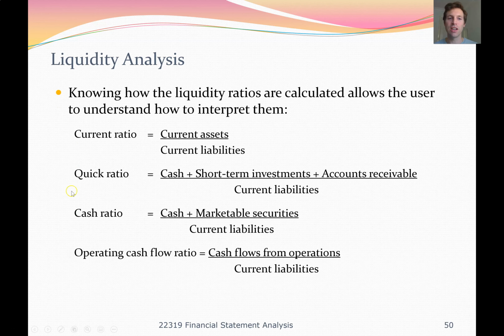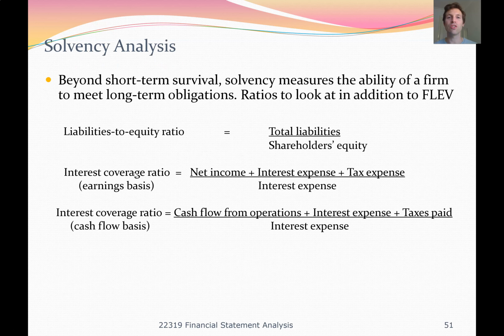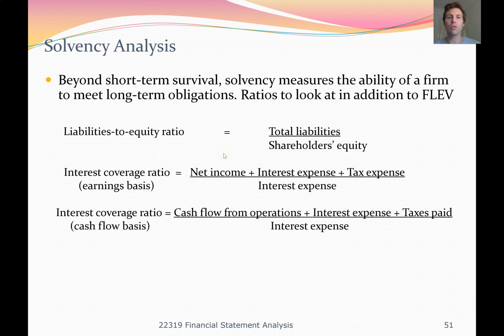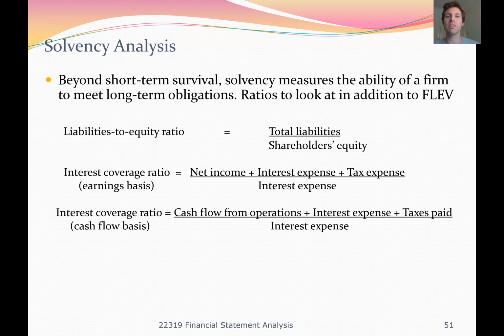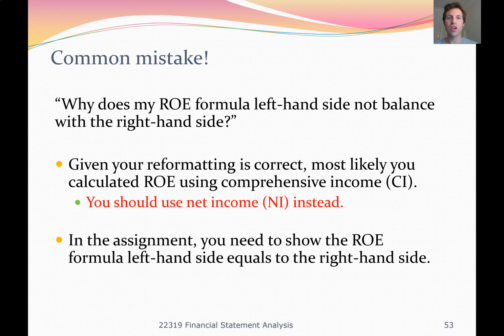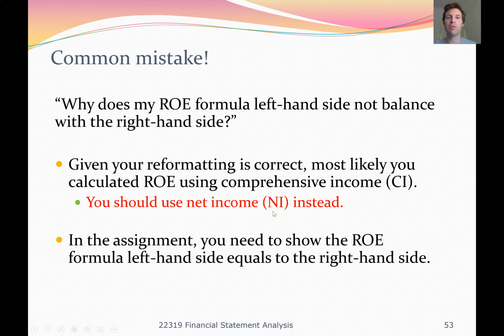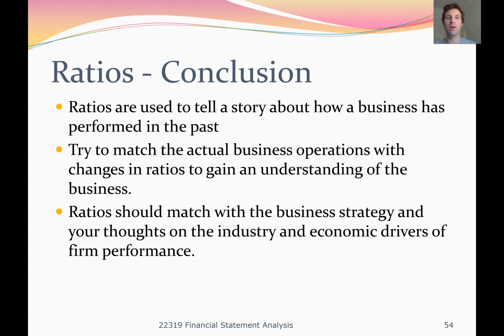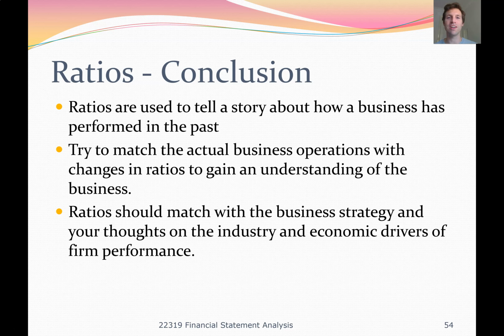Lecture 5E - Ratios - Other ratios